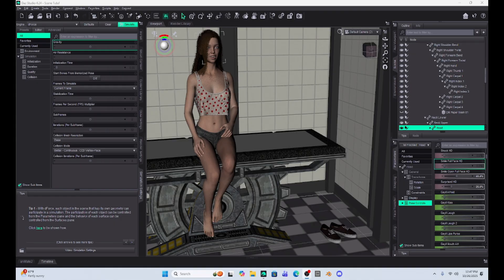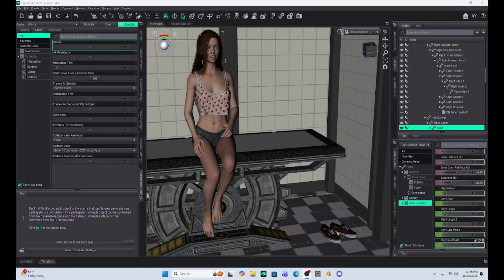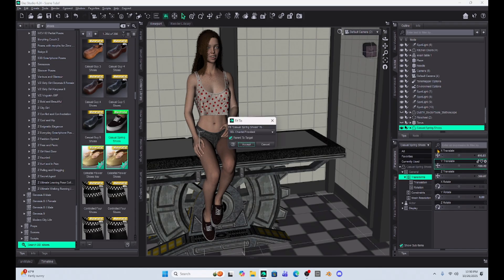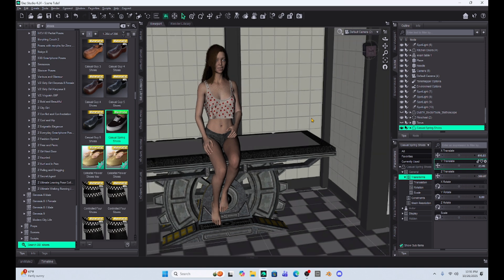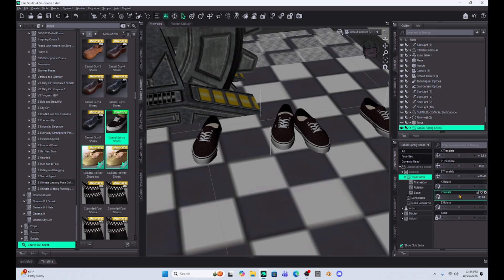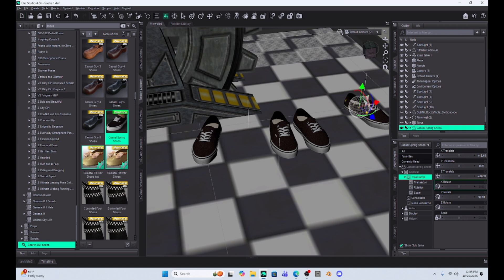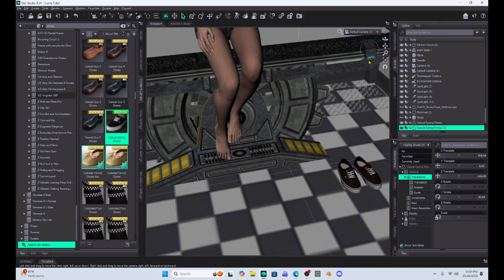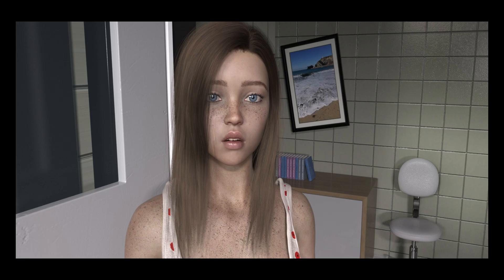Daz Studio: Posing SHOES By Themselves!!!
Mesh Grabber is a very cool Daz Studio add-on tool that allows you to manipulate the geometry of props much like D-Former or D-Force.  Using this nifty tool, I'll pose shoes that are off a character!